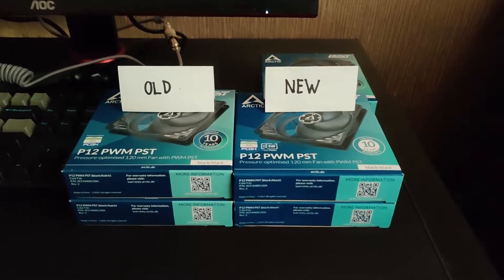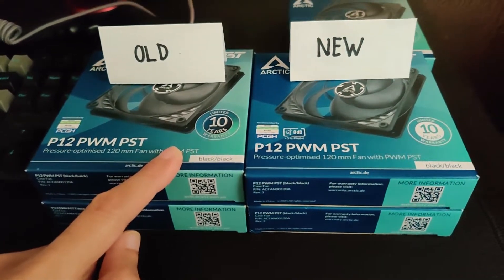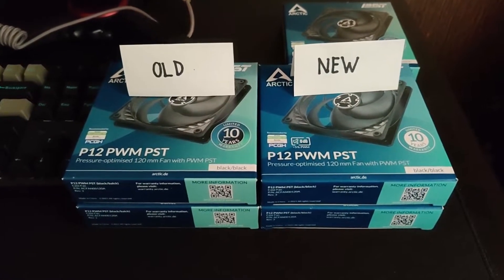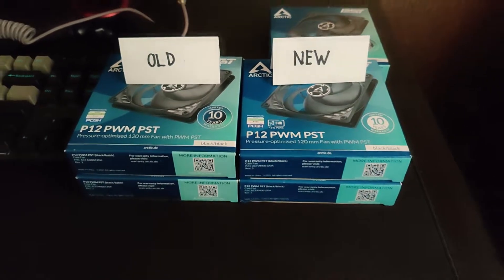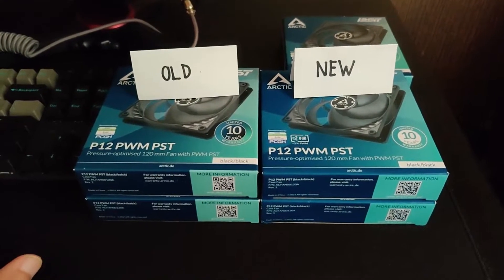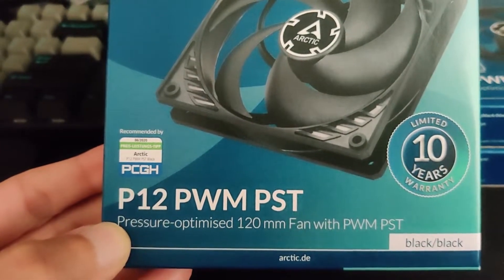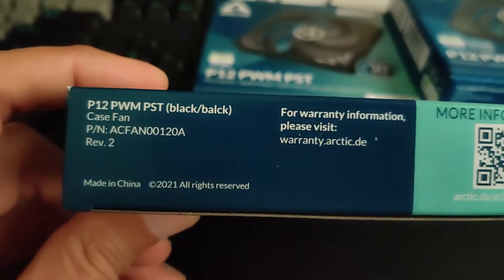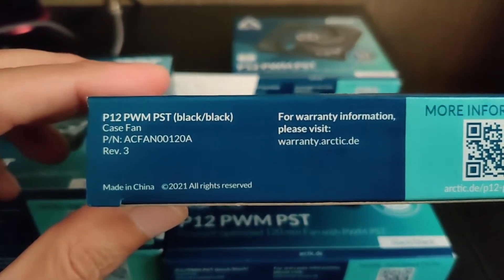UPDATE: Arctic P12 PWM PST packaging.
This is a follow up video of the previous video (Are these actual Arctic P12 PWM PST?).

Reached out to Arctic soon after making the first video and received a reply today regarding the packaging differences of the Arctic P12 PWM PST fans.

Shoutout to Henri from Arctic for taking the time to answer my queries.
Hope this help all of you who are wondering about the differences between the packaging of Arctic fans.
I've been assured that they are all legit.